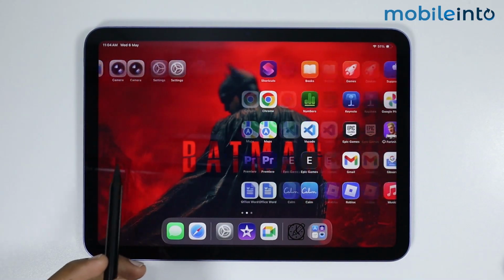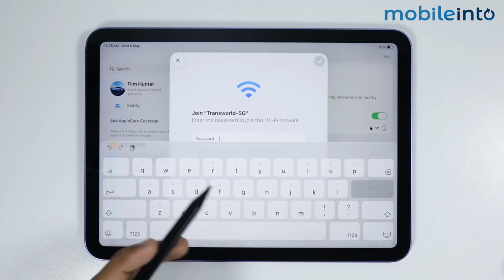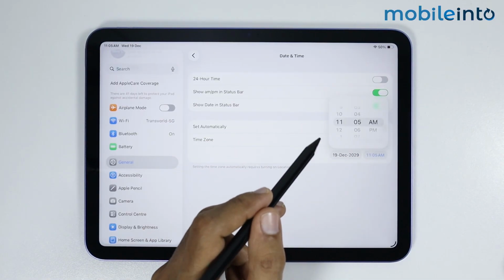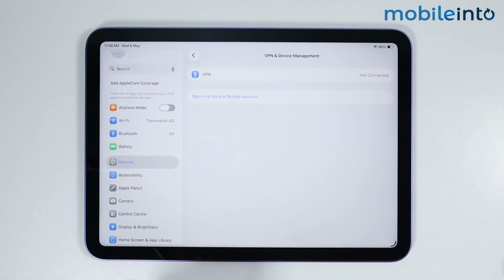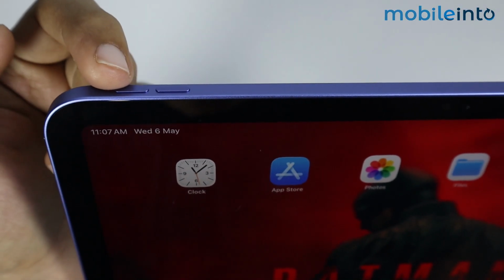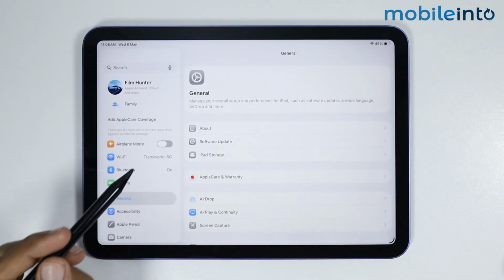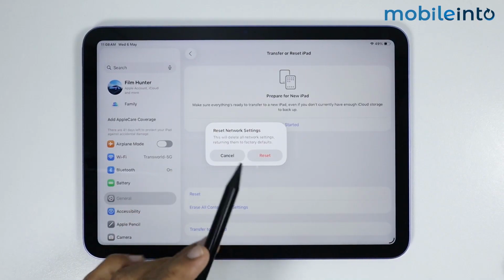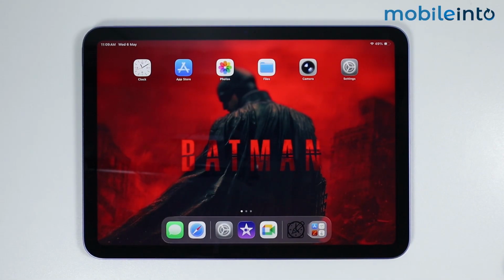FIX Unable to Join Network on iPad - Can't Connect to Network (iPadOS 26)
In this video, we will learn how to fix the unable to join network on the iPad. If your wifi can't connect to the network or resolve the unable to join network on iPad, follow these steps.